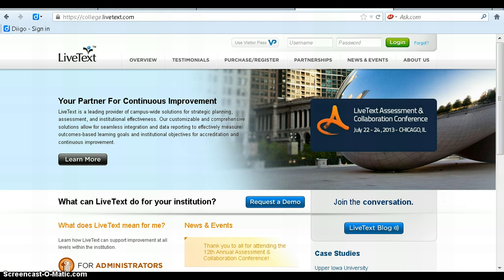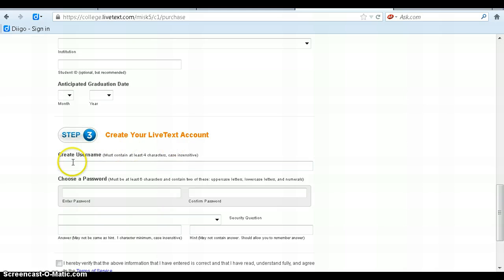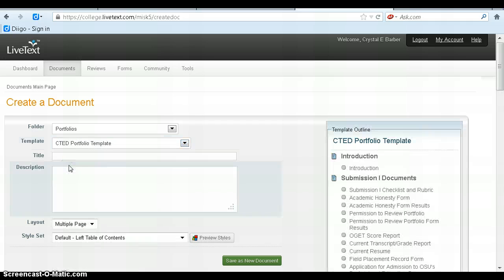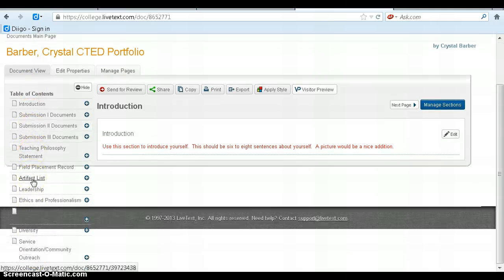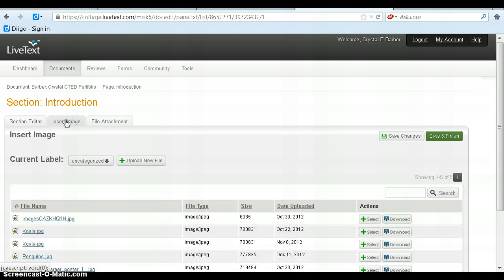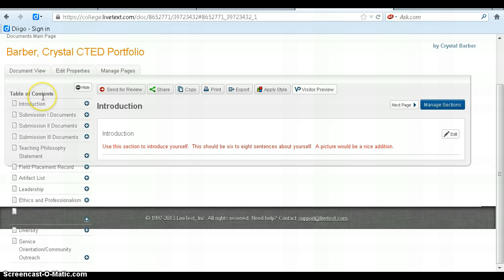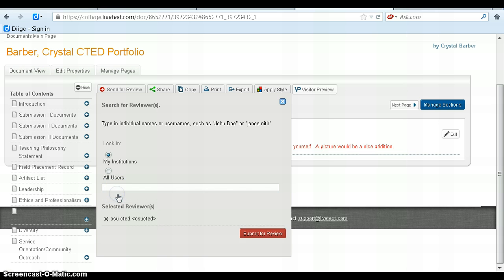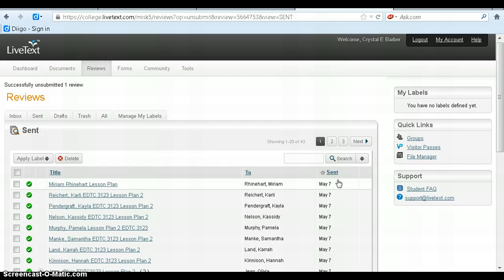Career Tech LiveText Help Session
This tutorial is provided for Career and Technical Education students at Oklahoma State University.